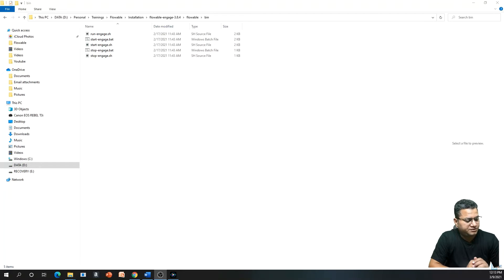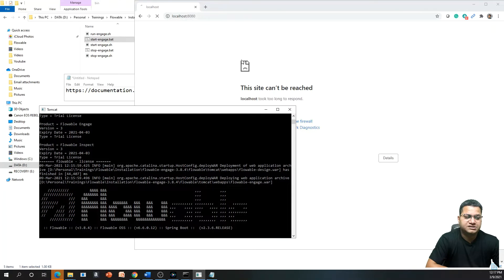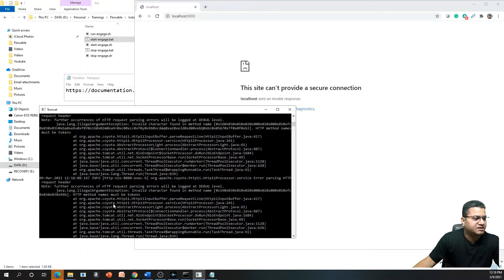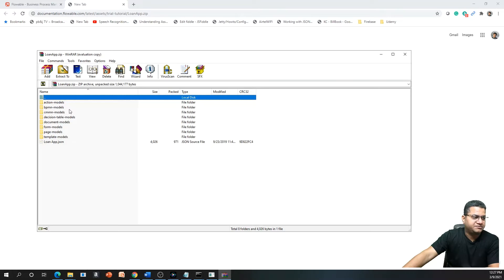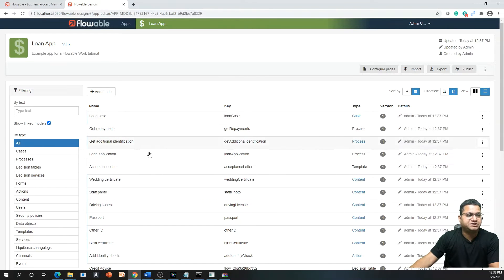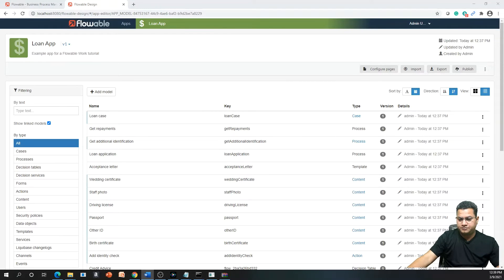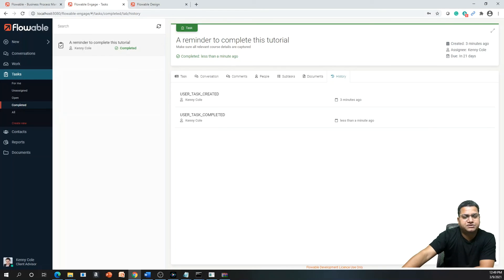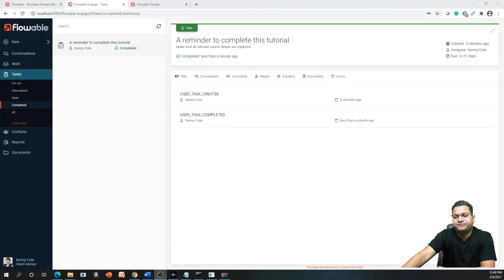5 - Flowable Handson | LoanApp Installation | Flowable Enterprise | EducationTatva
This session covers installation of flowable loan application on flowable enterprise version